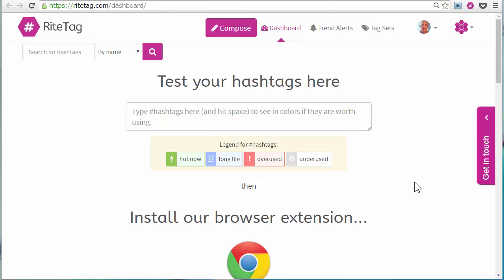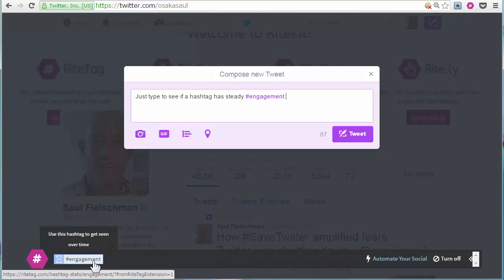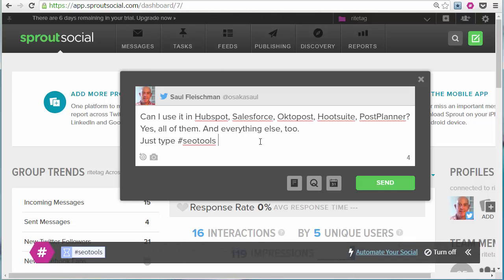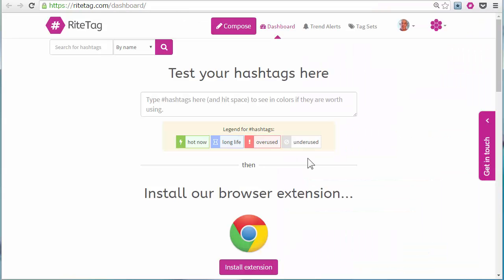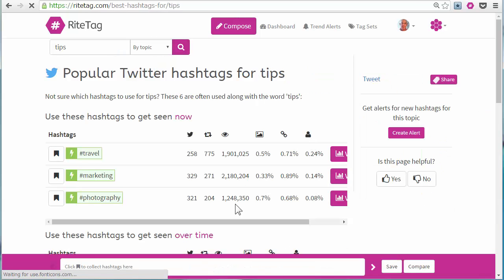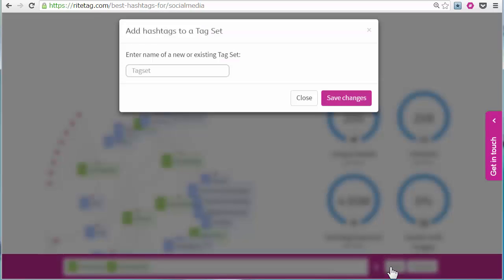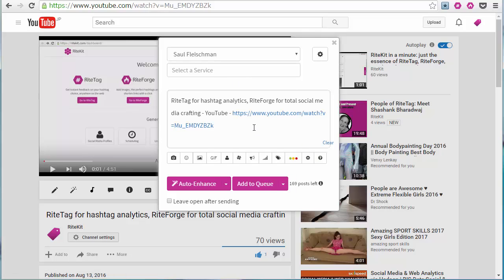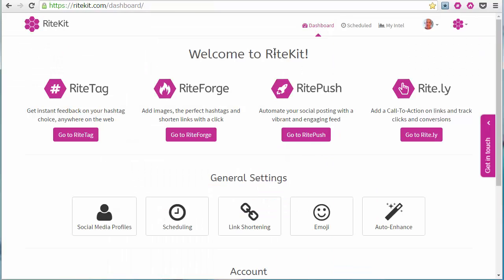Why and How to use RiteTag to it's Full Potential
In this quick video I cover:
- checking the engagement color-grade and comparing hashtags in any web page's search fields.
- Building and using Hashtag Sets in RiteTag, for use in RiteForge and RiteBoost (automation).
- Setting Trend Alerts to get an email or learn on the RiteTag site when hashtags rise or fall in engagement.

Also discussed: the RiteForge browser extension, which provides a one-button social fix: two relevant and reaching hashtags, and when possible, an image, too.  That's Enhance. There is also "Manually enhance," which provides the full toolkit - millions of free to use images, animations, influencer-tagging, emoji from a customizable emoji bar, and of course, hashtag analytics and hashtag suggestions - based on those getting current engagement rather than those that are "trending."  After all, it's all about what you can expect to get for your trouble, rather than trending: which hashtags are going out in many Tweets right now. You can also use Rite.ly with Enhance and get your CTA baked into the URLs of pages you share in posts from RiteForge.

The CTA mentions: That's from Rite.ly, with it's Free or Pro plan options. Rite.ly is the URL shortener with lots of analytic and a highly  customizable appearance. Video CTAs, popups, or place the CTA in any of three locations on the pages you share in posts to social profiles.
What about multi-enhancements and scheduling tons of posts?

That's RiteBoost! RiteBoost does all of RiteForge, our consummate toolkit for social crafting, but in a dashboard that lets you pull in many types of content fro the many integrations, load 100 posts at a time, Enhance them en masse, and schedule days or even weeks of top-quality, image and hashtag enhanced posts, with or without your own or clients' CTAs, and do this in just minutes. A must for social media managers.

All products have a free, no-credit-card 7-day trial, and then prices start at $15/month for all products other than RiteTag, which is just $49 for the whole year!